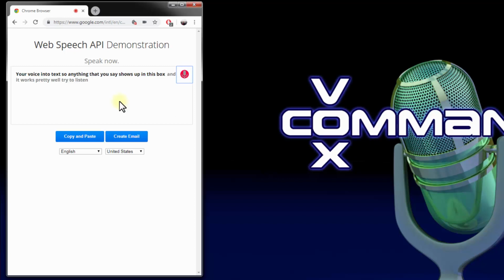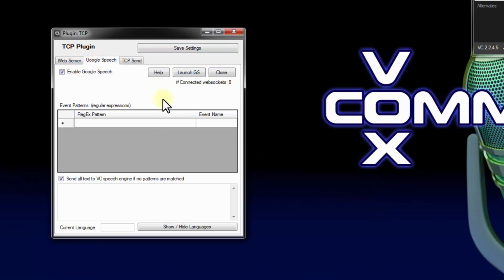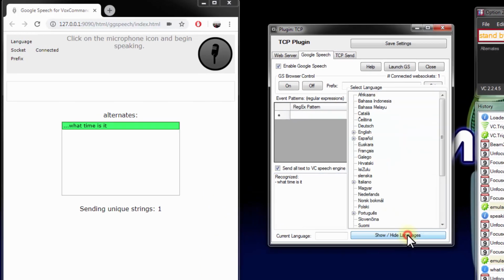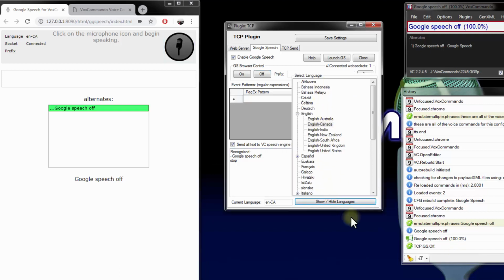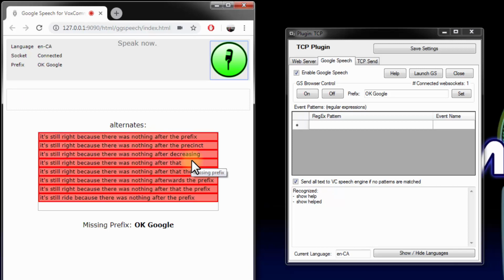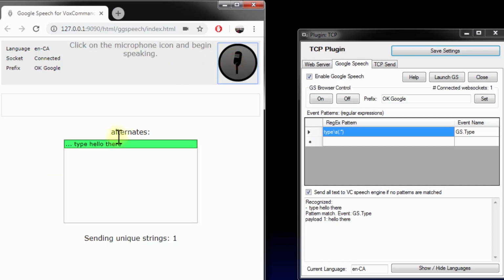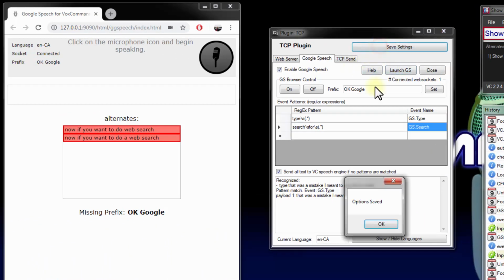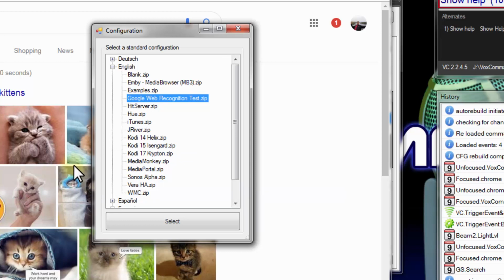Google Speech Chrome and VoxCommando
With Google Chrome on Windows we can now use VoxCommando with even more languages and 'dialects' (almost 100) and get fully open speech recognition for dictation and searches etc.  Mix and match with the existing VoxCommando speech engine and macro builder and the sky is the limit.